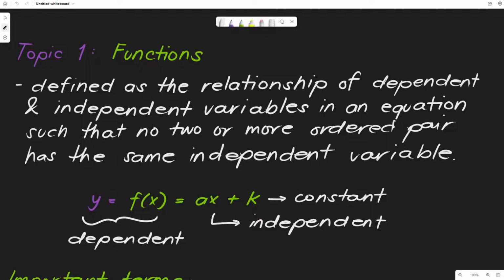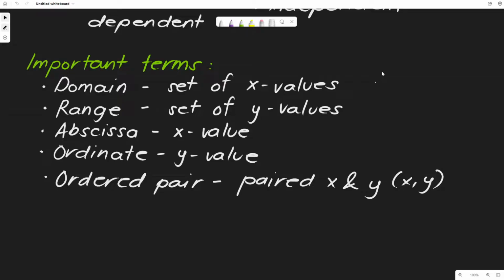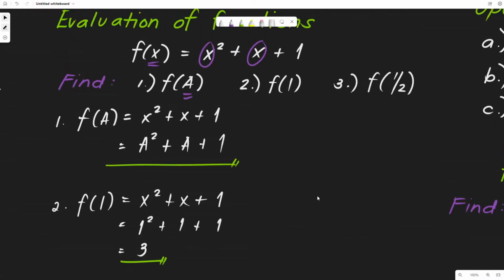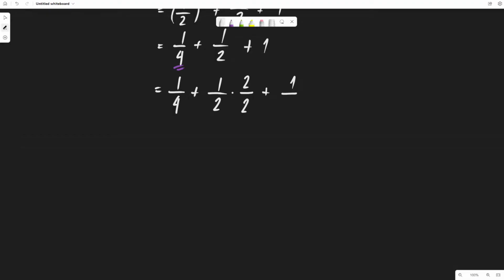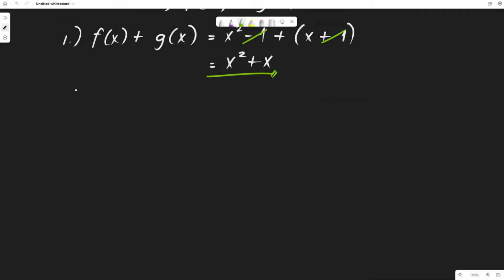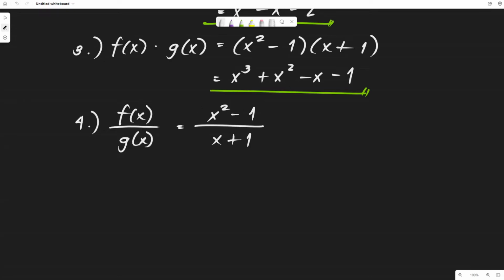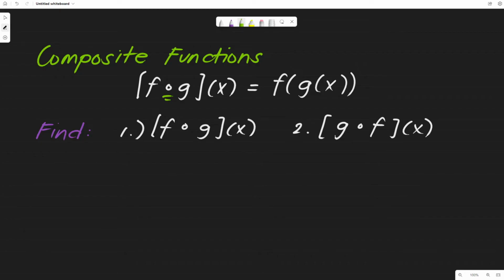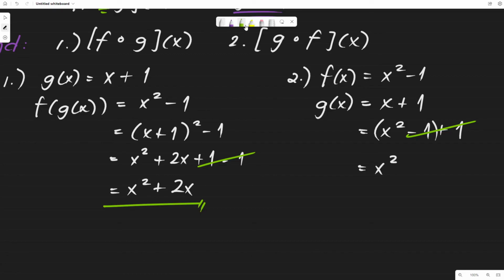Functions (Pre-calculus review)